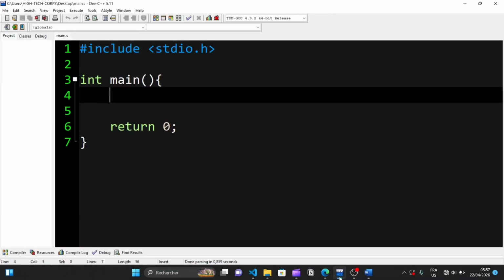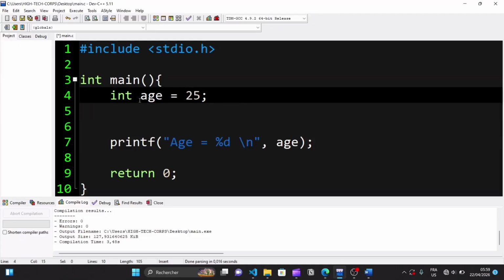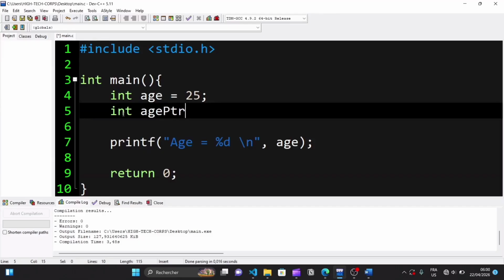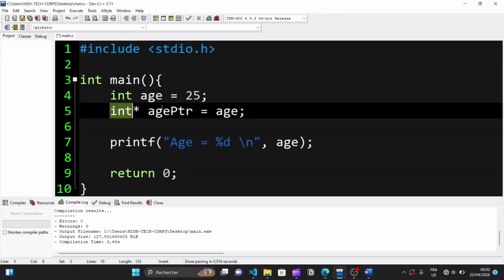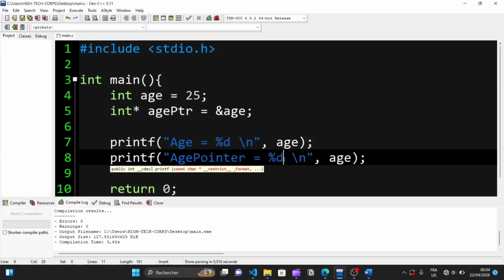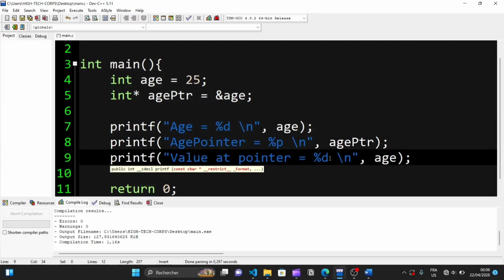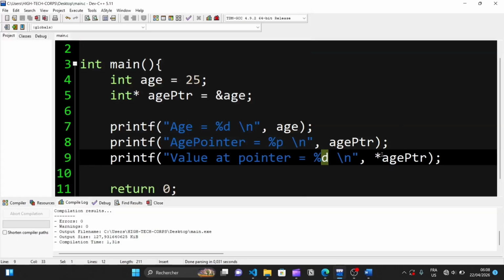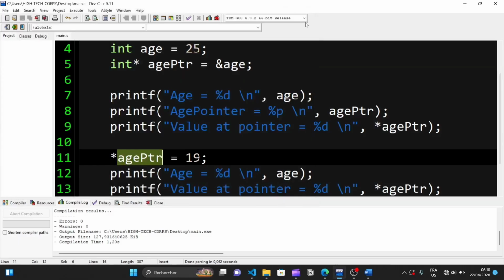Pointers in C ➡️ ⬅️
This video teaches you what pointers in C are and how to use them to access memory addresses with C.